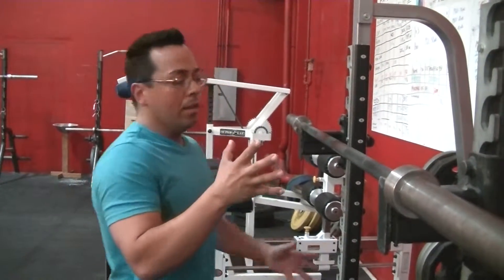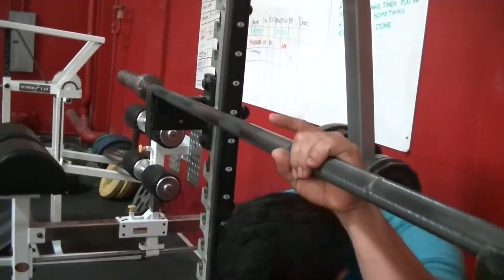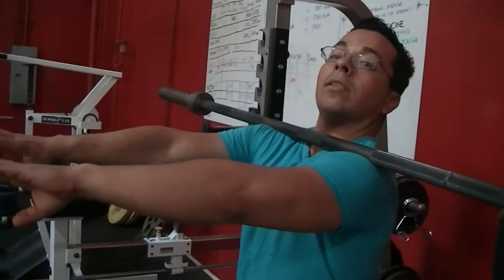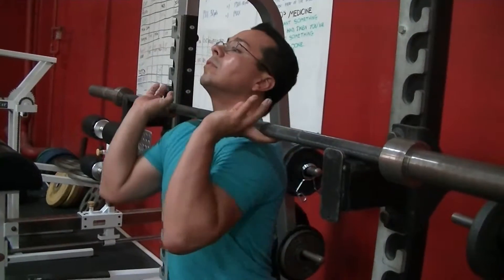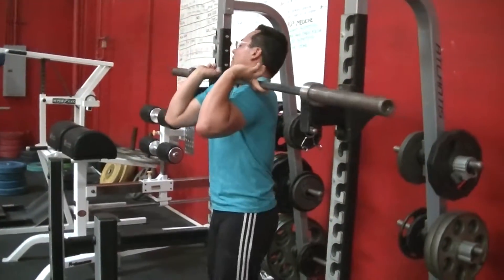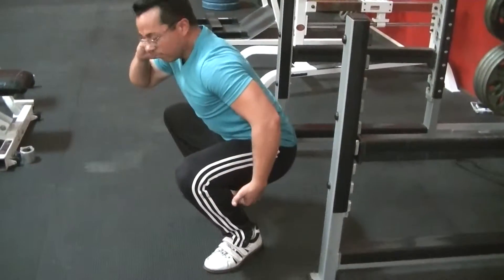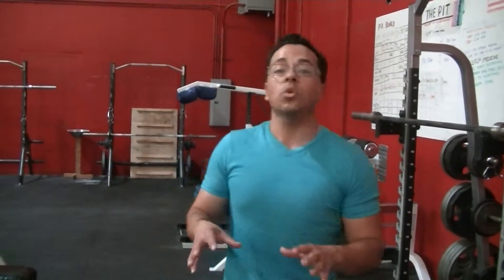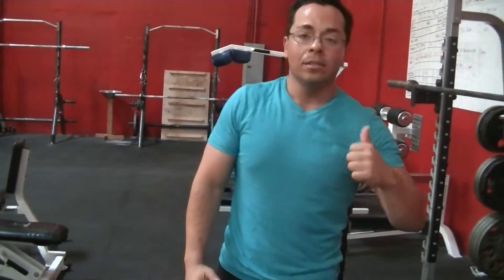Front squat tips with The Captain